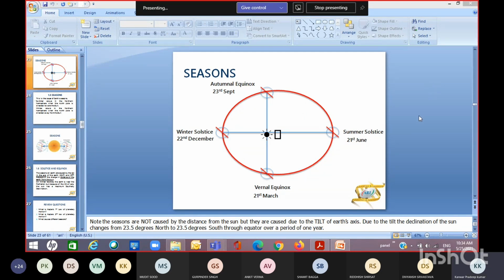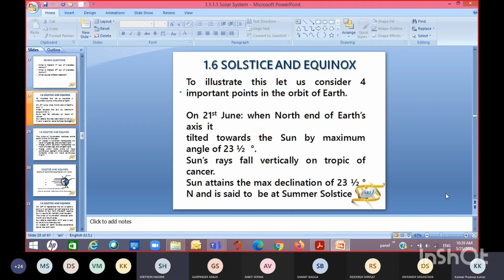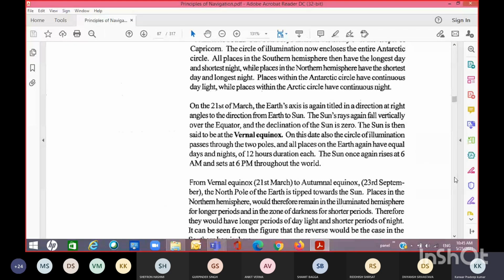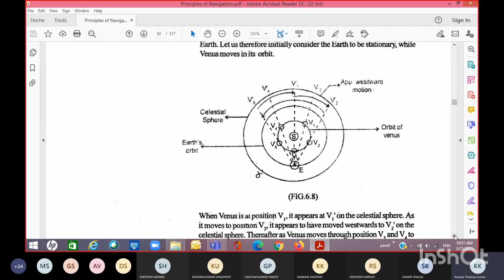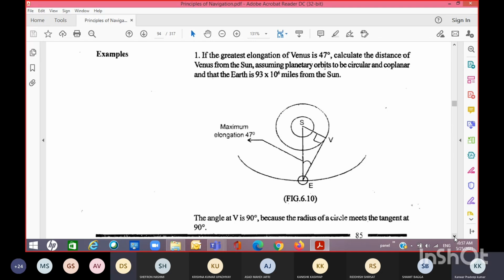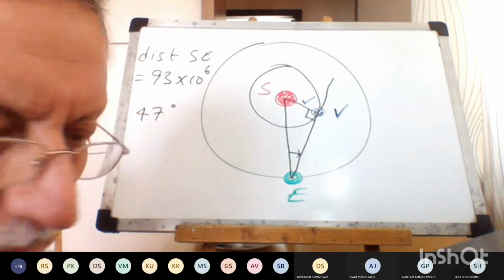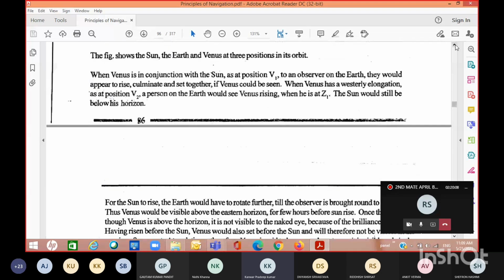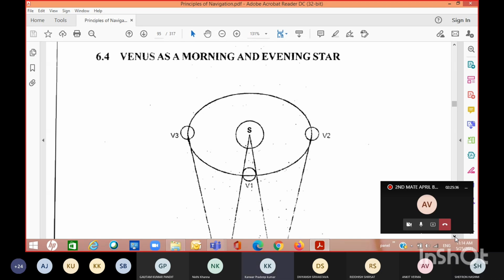04. Solar System